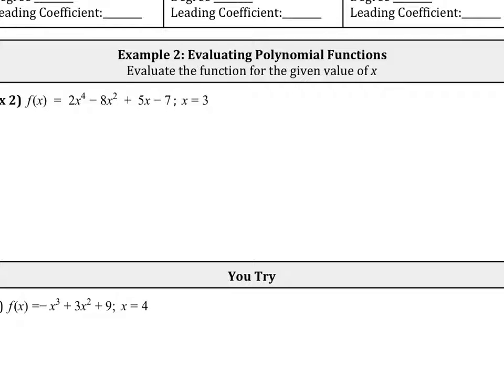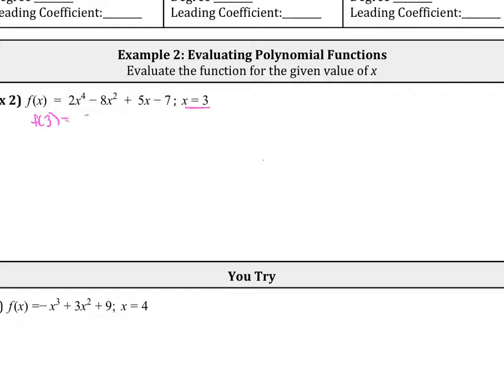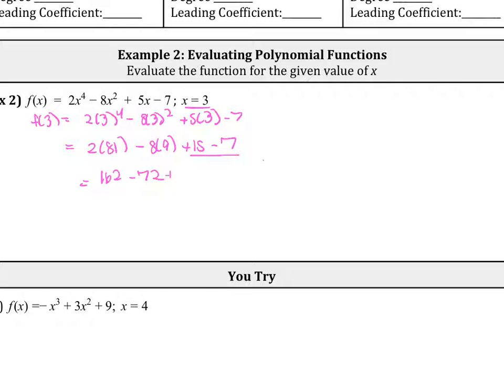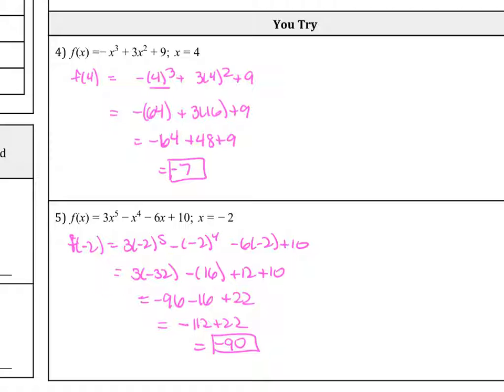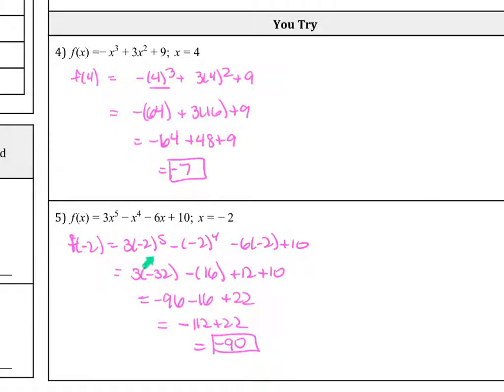4.1 Day 1 Intro to Polynomials Evaluate Polynomials